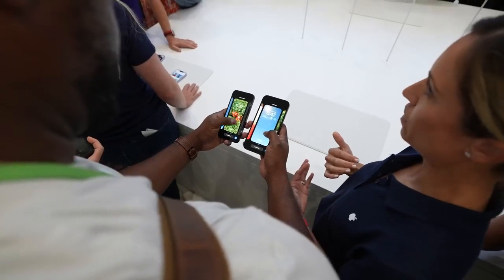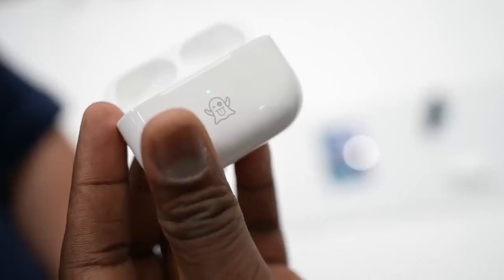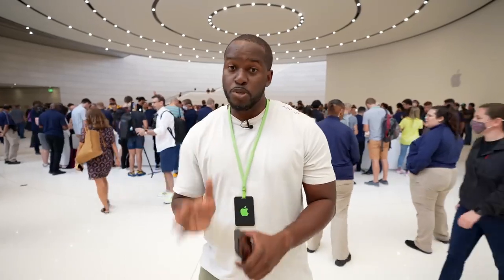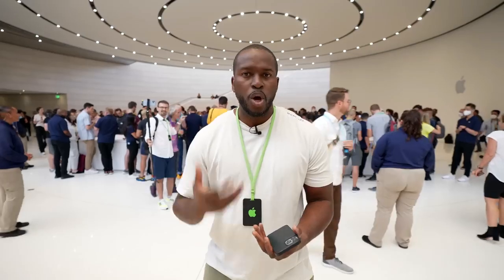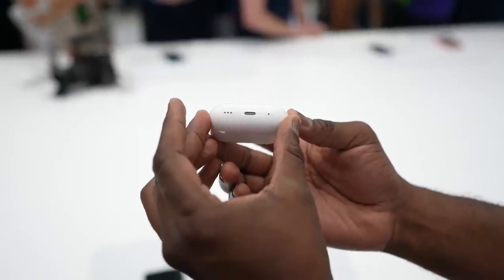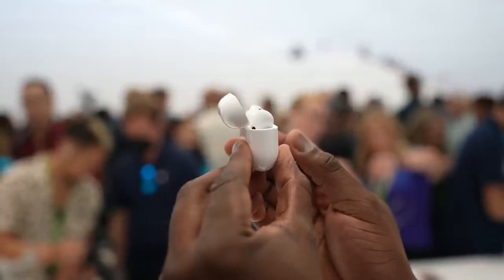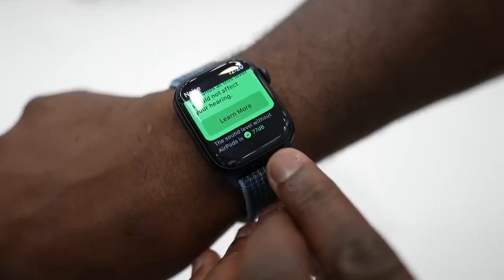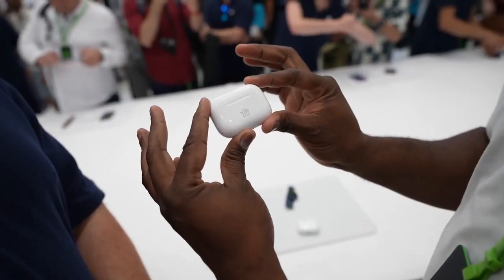Air Pods Pro 2 Review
In this video, Discover how the GALAXY S24 ULTRA and iPhone 15 PRO MAX stand up to the challenge in this comprehensive test.

►► New AirPods Pro 2
►► Samsung 77-inch OLED
►► Asus ROG Ally

►► Samsung Odyssey OLED G8 Desk Setup
►► Asus ZenBook 14 OLED

Get ready for the latest tech review on the New AirPods Pro 2! In this video, we dive into the features and improvements of these highly anticipated wireless earbuds.

ATTRIBUTES:
TITLE: New AirPods Pro 2: Hands-on & First Listen!